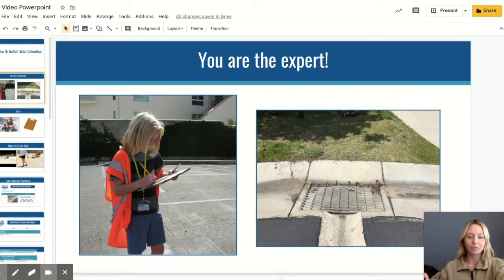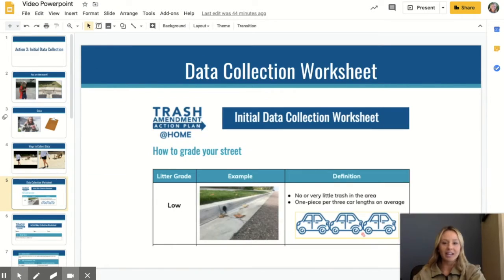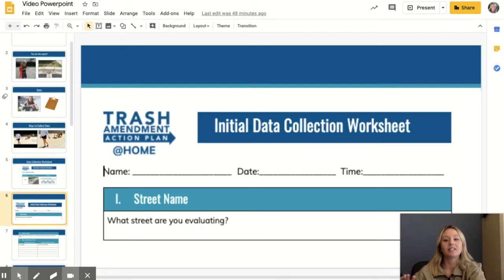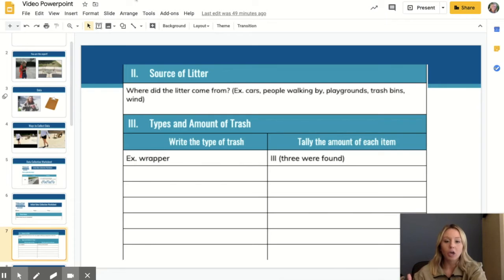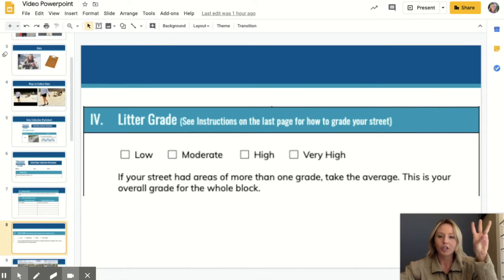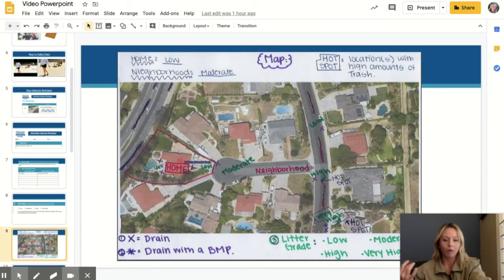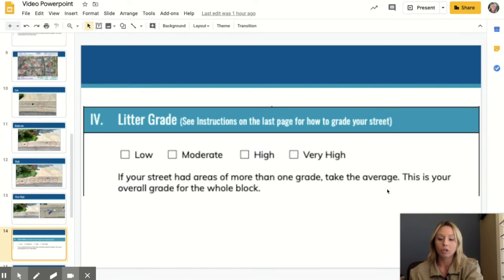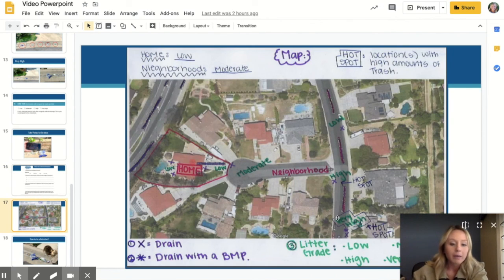TrAAP Home Action 3